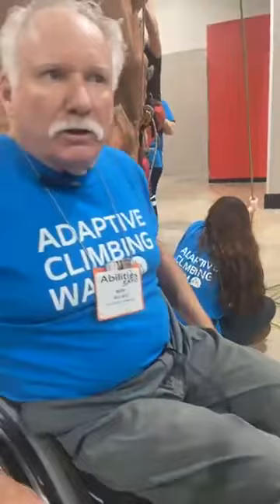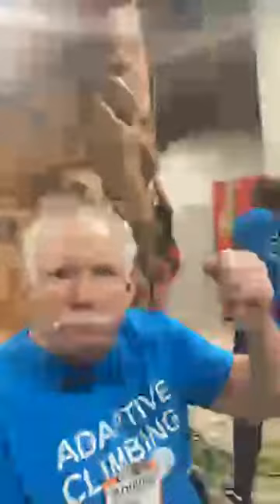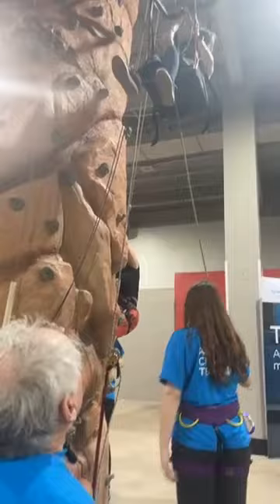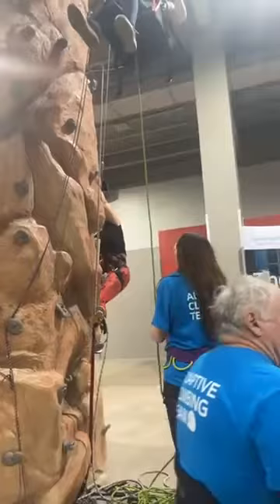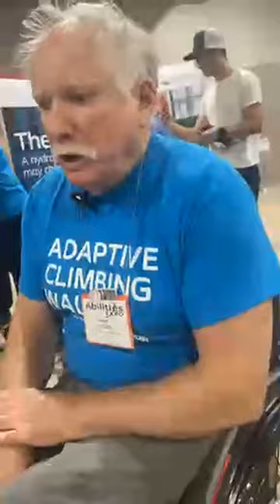Adaptive Climbing Wall Abilities Expo Miami 2022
Everyone can climb on the Coloplast-sponsored adaptive climbing wall at AbilitiesExpo Miami! 💪
How, you ask? With Paralympian Mark Wellman's chair-like harnessing system that incorporates a pulley so that you are only pulling a fifth of your body weight.
Try it for yourself this weekend. Just click here to sign up for the Expo